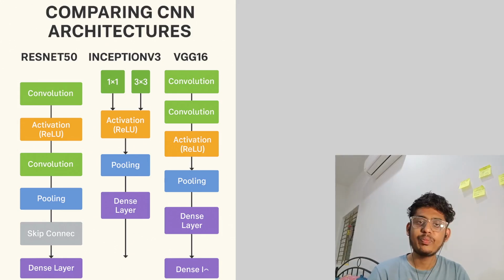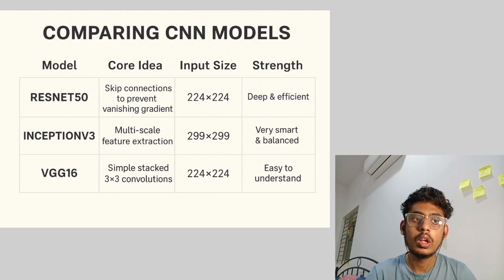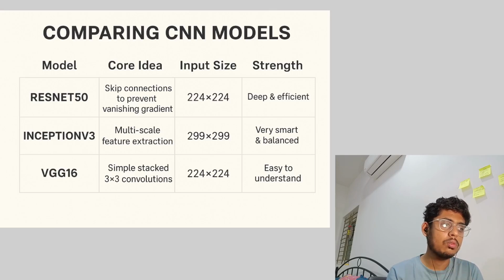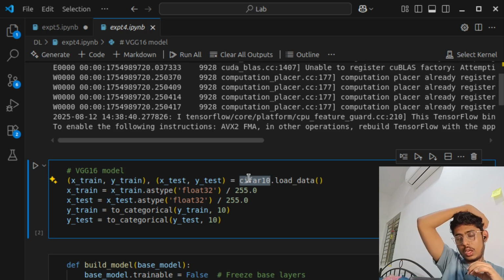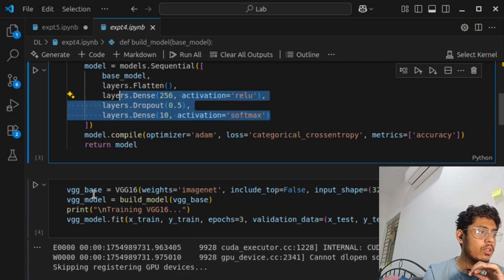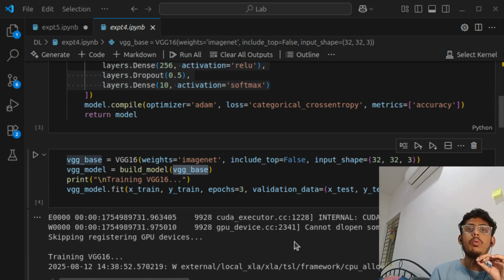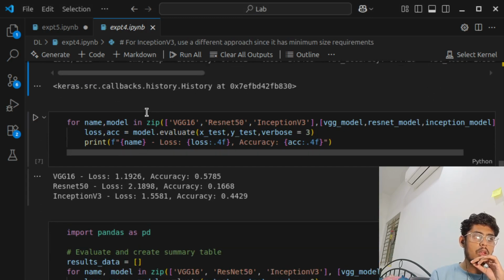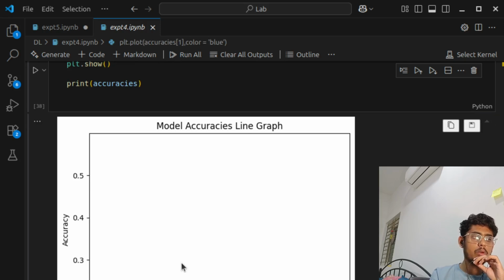ResNet, VGG16, and InceptionV3 models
Dive into advanced convolutional neural network architectures with KAIT - Kingstein AI Tutorials! This video explores three powerful pre-trained models—ResNet, VGG16, and InceptionV3—that have revolutionized image classification and computer vision tasks.

What you’ll learn:

    The residual learning concept behind ResNet and why it enables training extremely deep networks

    VGG16’s straightforward but effective layered design and its strengths in feature extraction

    InceptionV3’s architectural innovations for capturing multi-scale features efficiently

    Applications of these models as pre-trained networks for transfer learning

    Practical walkthroughs on how to use these architectures for image classification tasks

Master the essential architectures powering modern AI breakthroughs and enhance your deep learning toolkit.